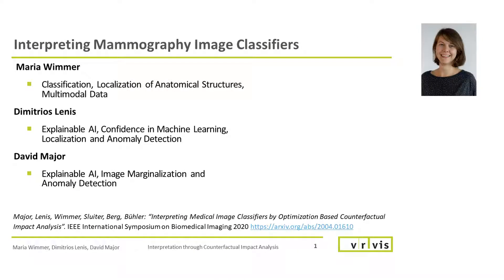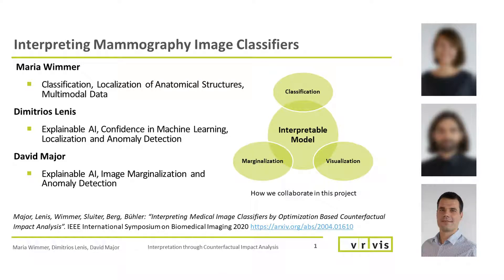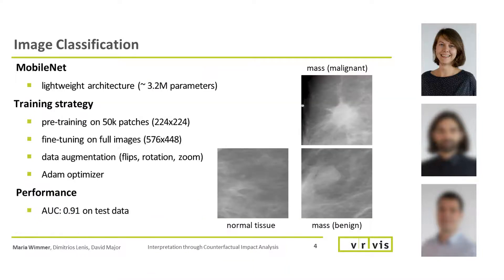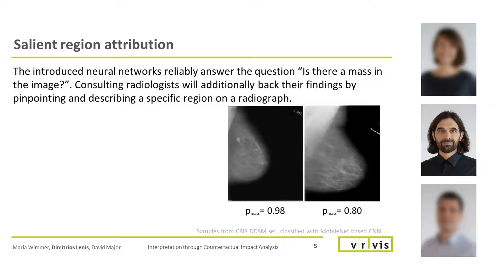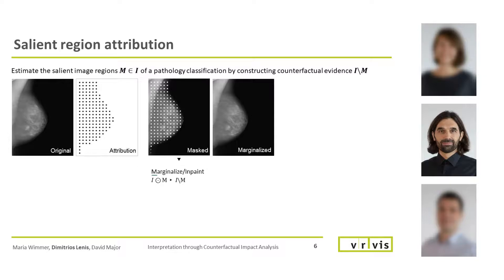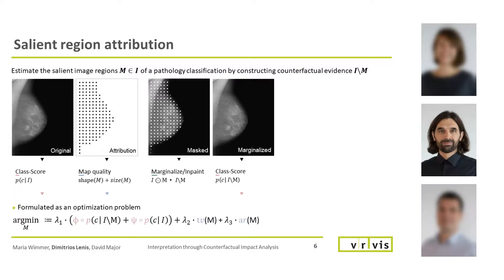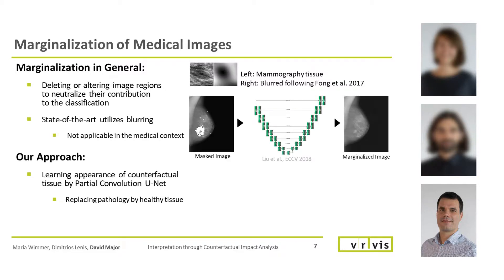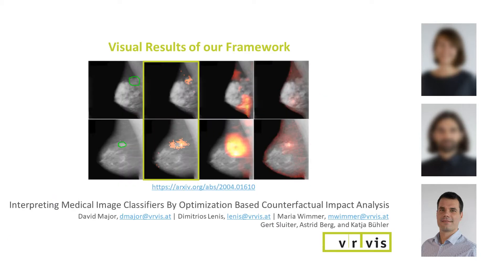Explainable AI (XAI): Interpreting Mammography Image Classifiers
Explainable AI (XAI) refers to methods and techniques in the application of artificial intelligence (AI) to make the results better understandable for humans. This is especially important in the medical sector, as the basis for health-related and diagnostic decisions needs to have a high reliability and transparency.

In this Video Maria Wimmer, Dimitrios Lenis and David Major present a resource-efficient mammography image classifier and their novel. model agnostic classification interpretation framework which visualizes image regions crucual for the decision of the classifier. Utilizing publicly available mammography data, they compare their visualization frameork with state-of-the-art methods and show favorable, clinically applicable outcomes. This work has been published at the IEEE ISBI 2020 symposium